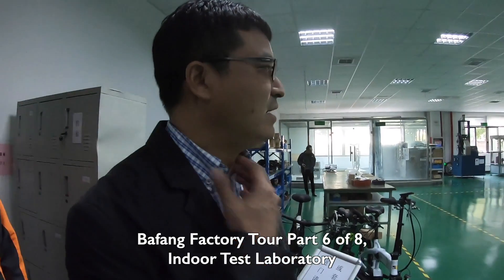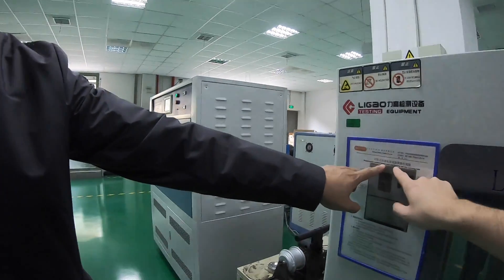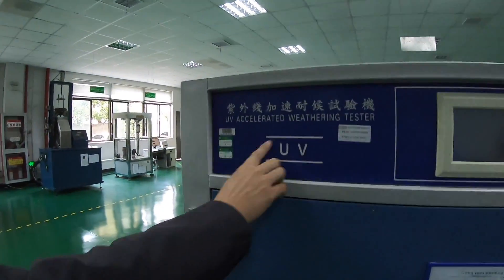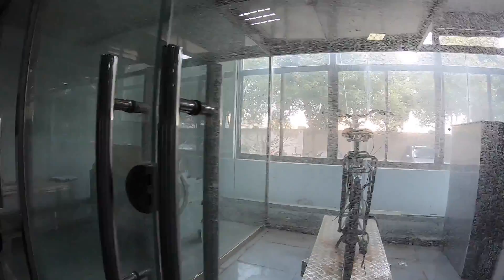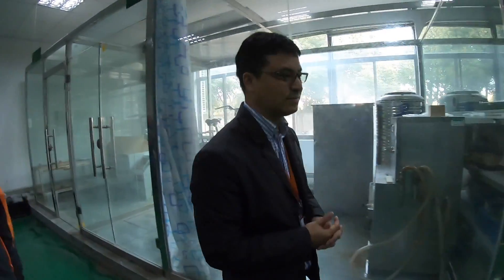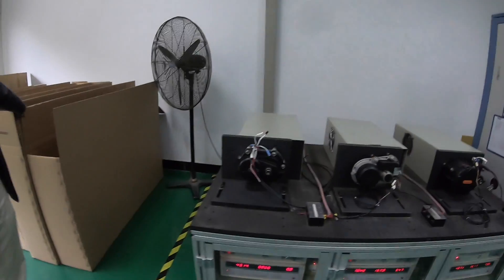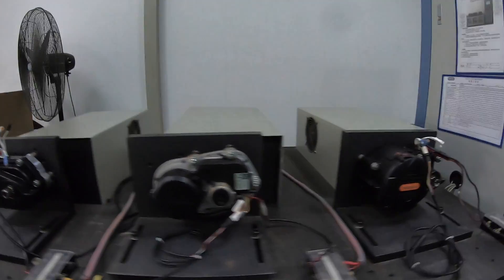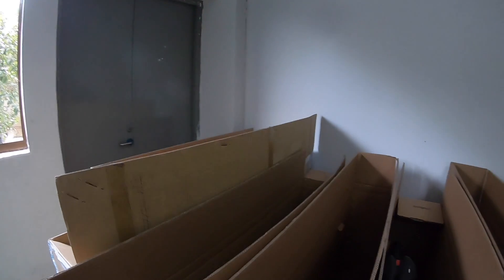Bafang Factory Tour Suzhou China - Part 6 of 8 (Indoor Laboratory)